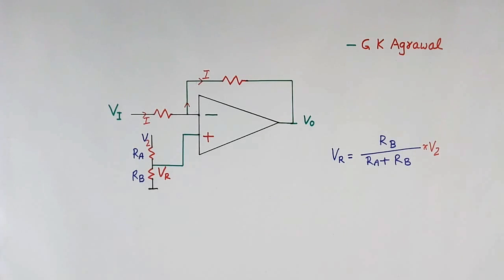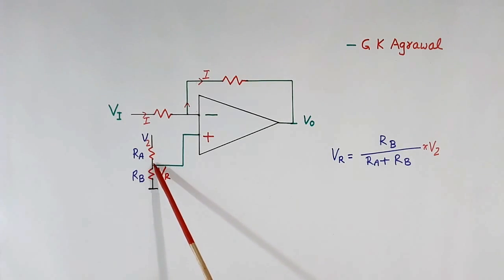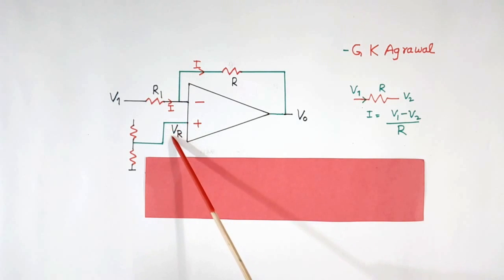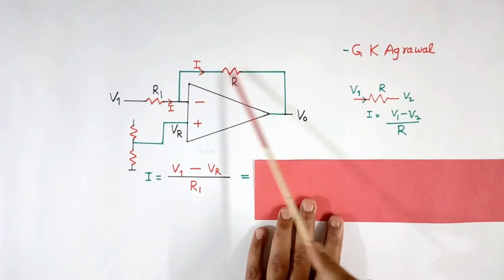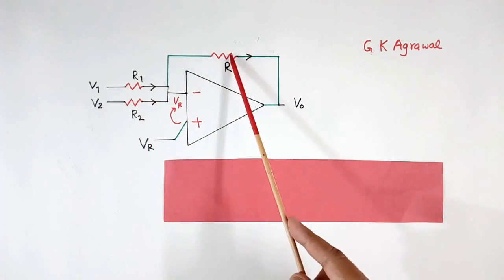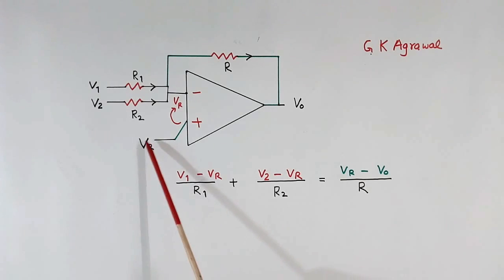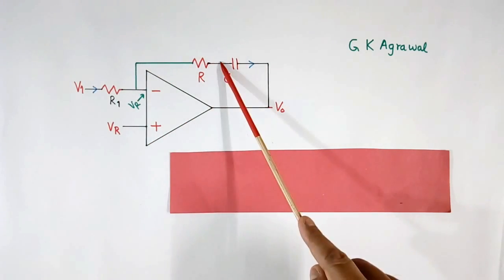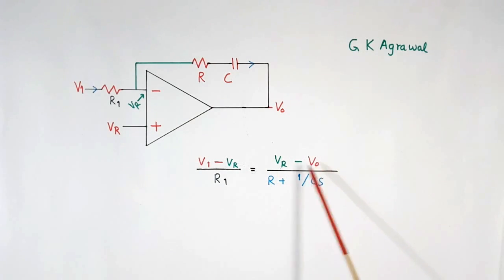Op amp circuit analysis | gain calculation using KCL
You will learn Operational Amplifier, Op Amp circuit analysis for gain calculation in this video. Voltage gain equation derivation using Kirchhoff's current law (KCL) is explained for non-inverting op-amp and inverting op-amp circuit in the tutorial. The working principle of Op-amp circuit is explained. How to make the Op Amp equation? is explained. The formula for calculating inverting op-amp gain is explained. Op-amp basics circuits analysis for 2 inputs is explained in the lecture. Educational tutorial on electronics engineering 218 by G K Agrawal (Industrial circuit designer)